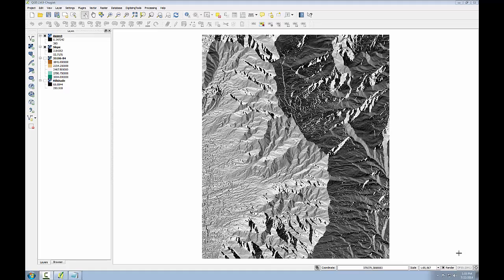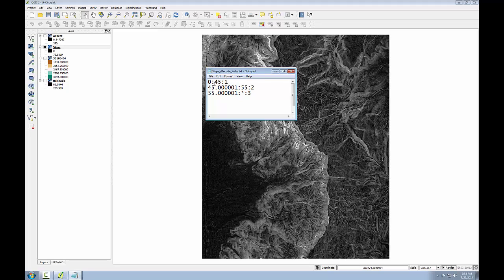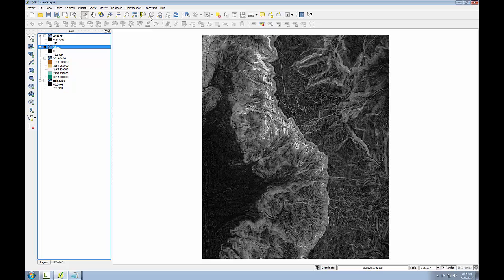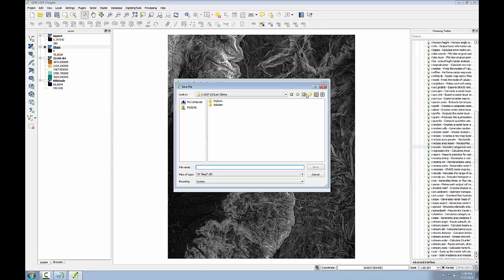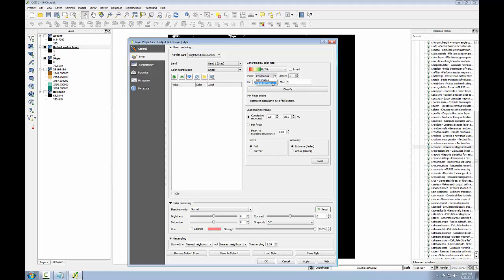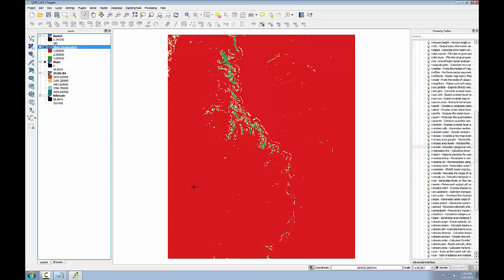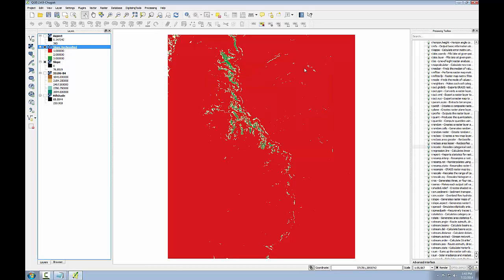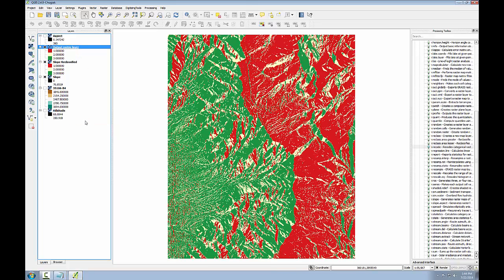GST 102: Lab 7 Task 2